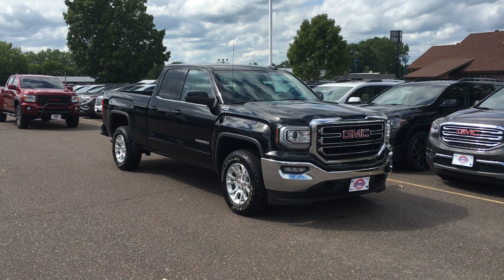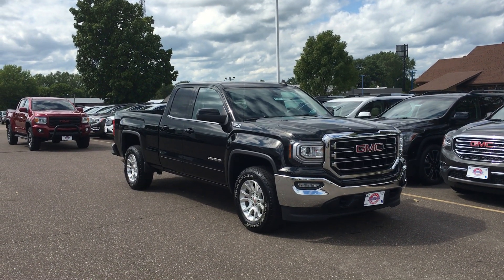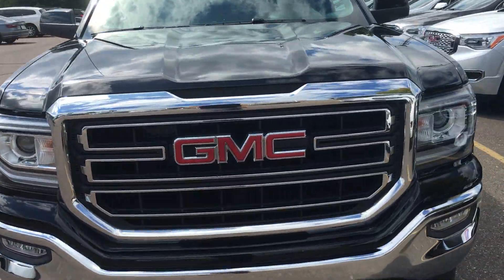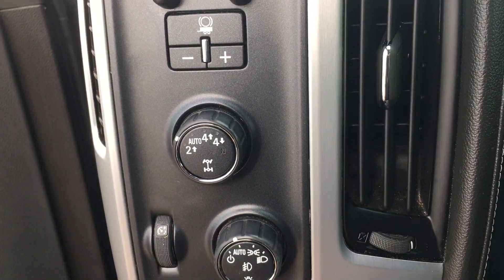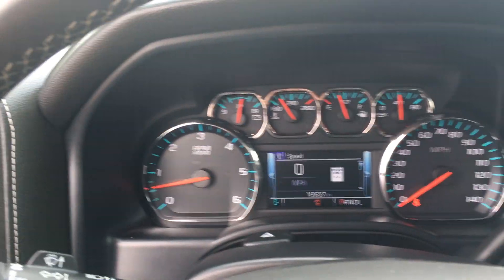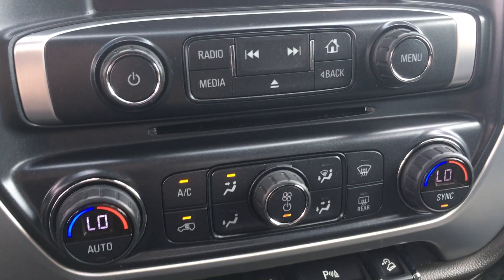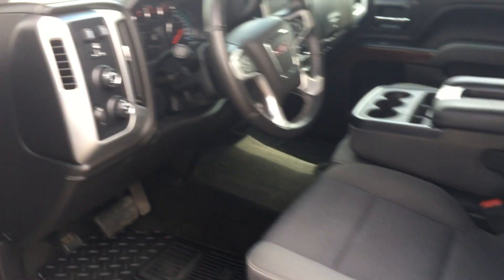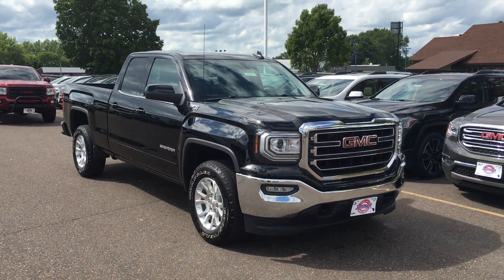2017 GMC Sierra 1500 SLE Double Cab S#909879